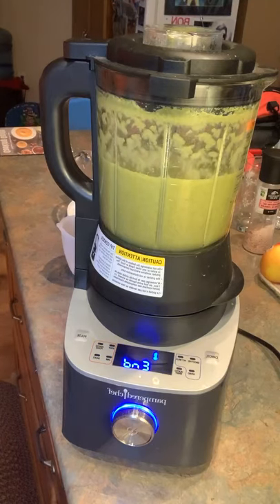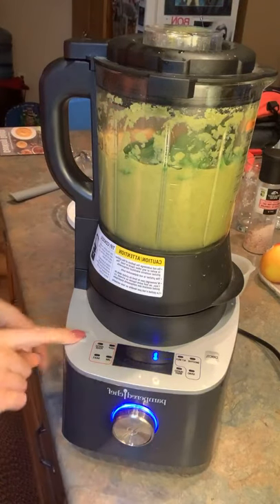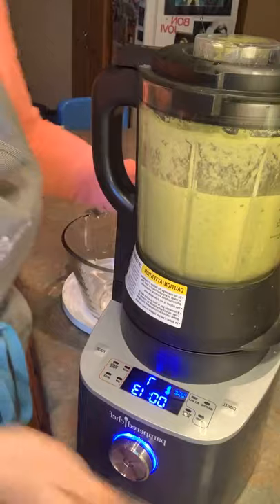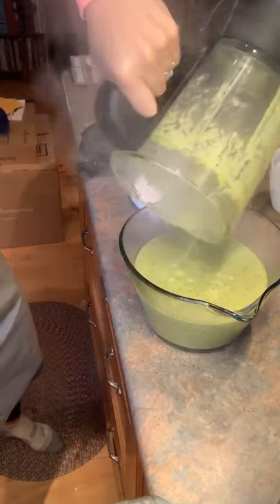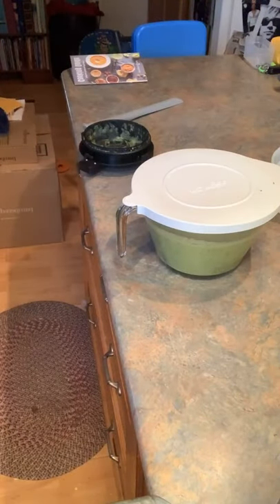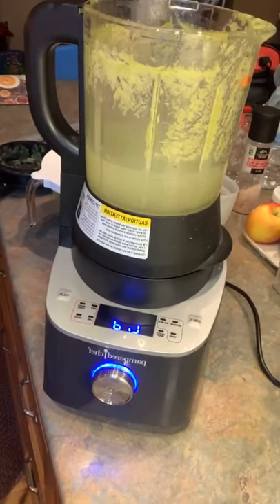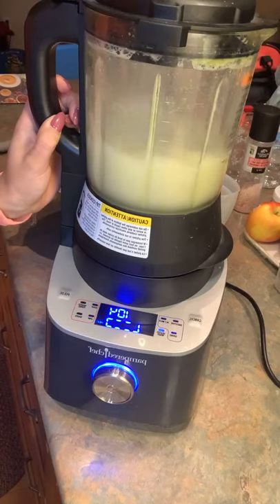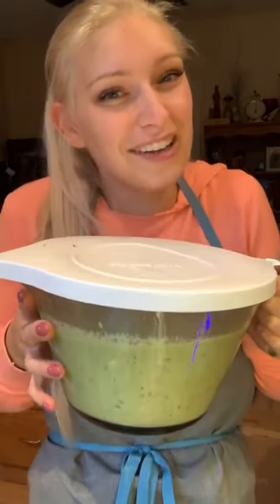Broccoli Cheddar Soup in PC Deluxe Cooking Blender pt 2